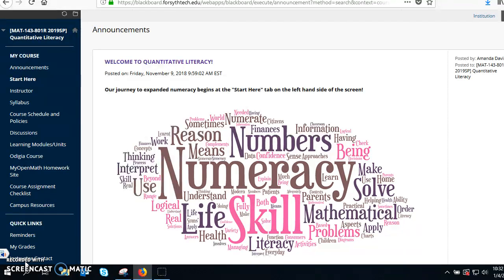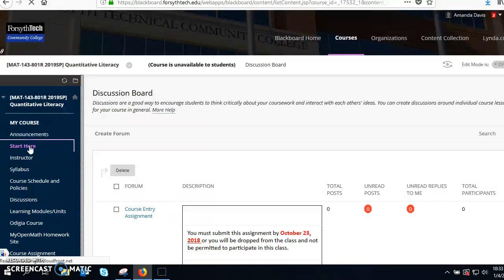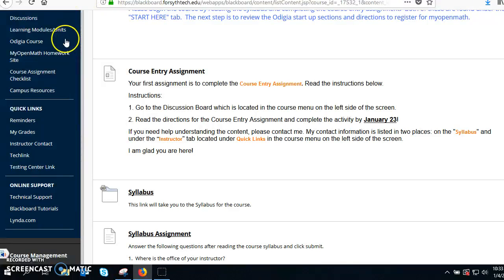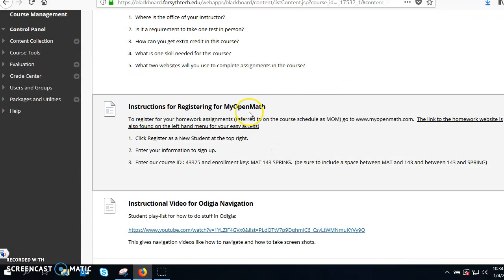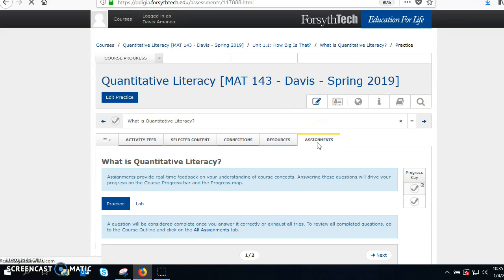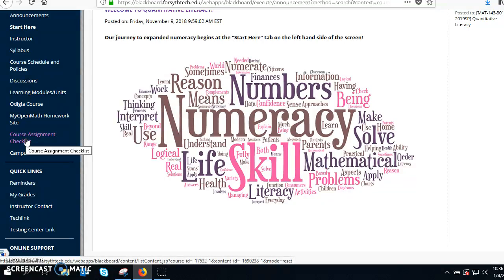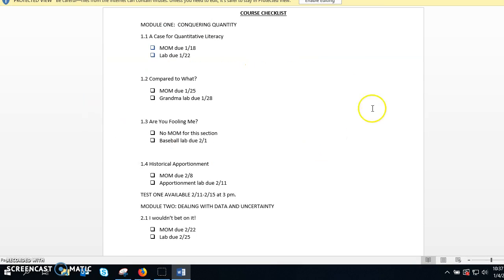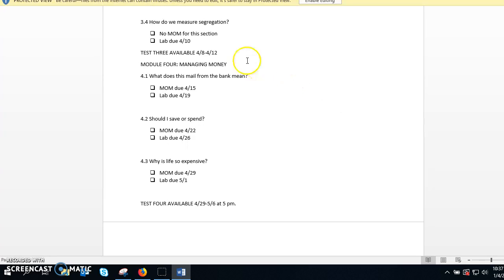Getting Started - A Virtual Tour of MAT 143 Recording #4